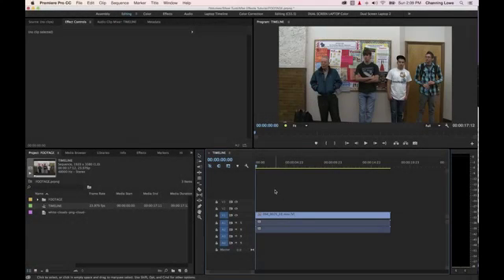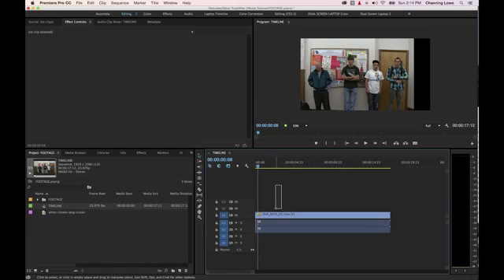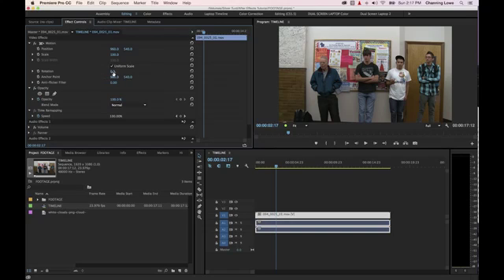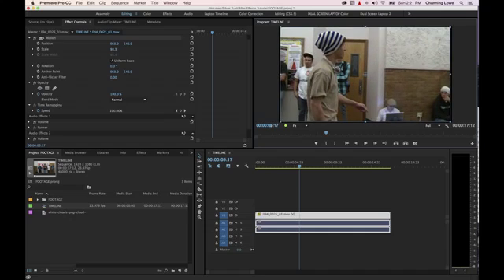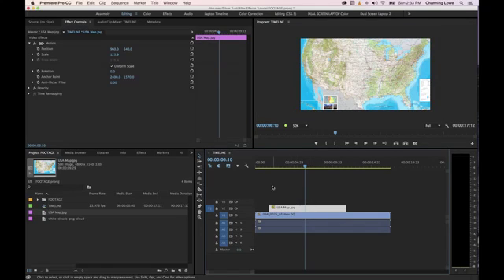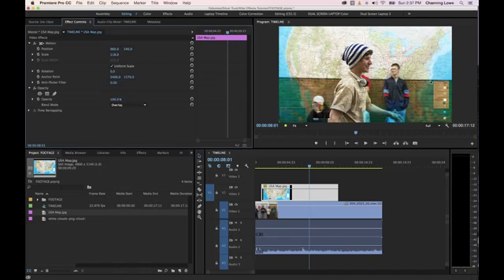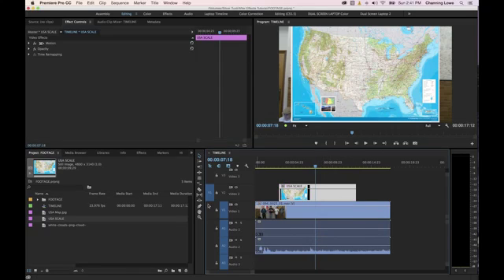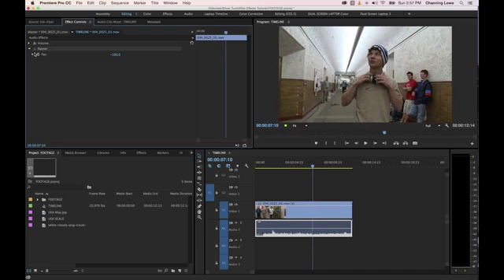22 Episode 20 Effect Controls Tutorial for Adobe Premiere Pro CC 2015